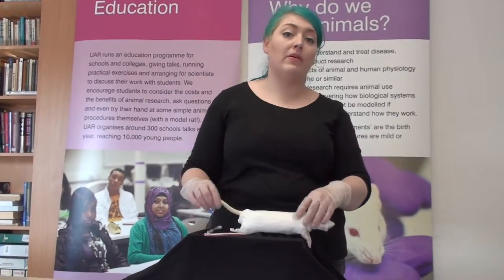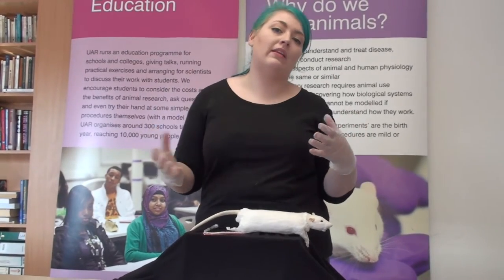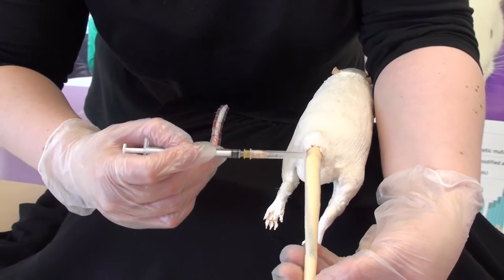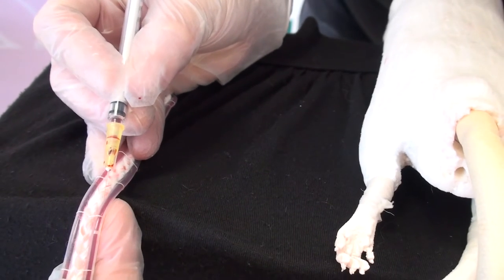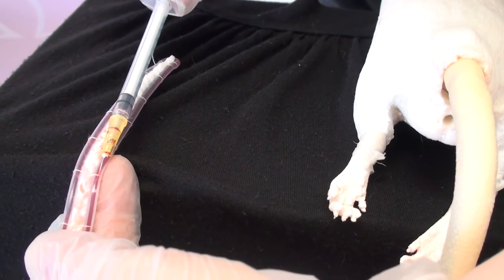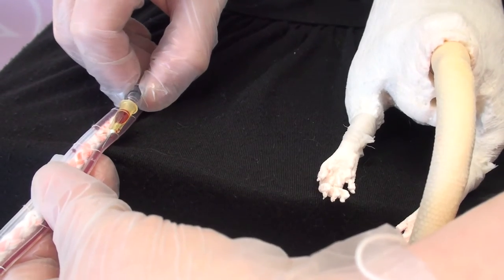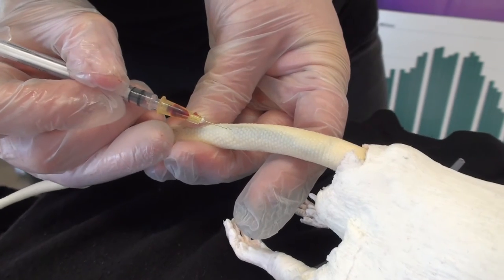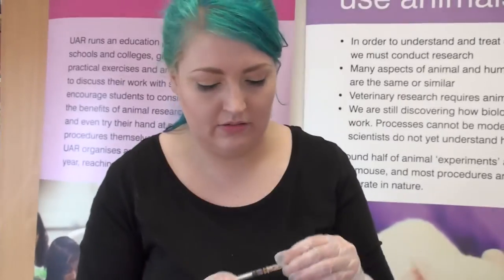Taking blood from a model rat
Taking blood from a model rat is one way for animal technologists to train before taking blood from a live animal